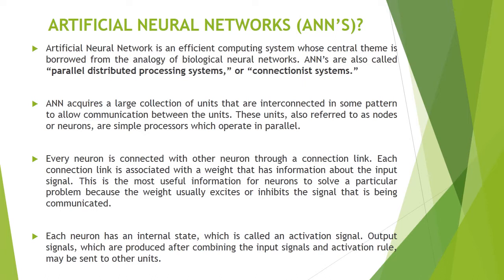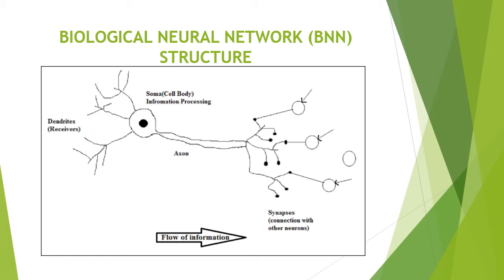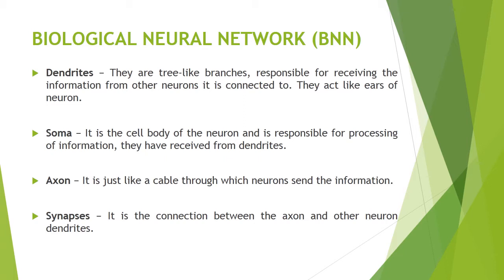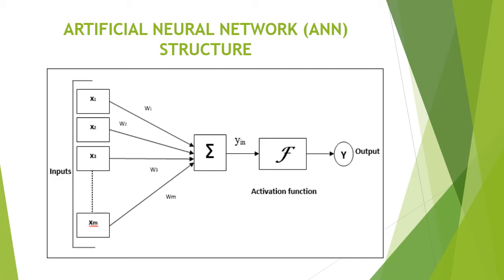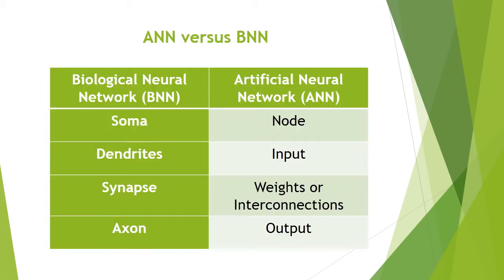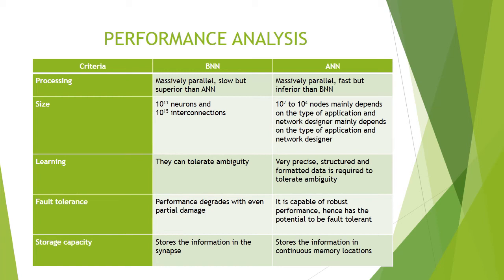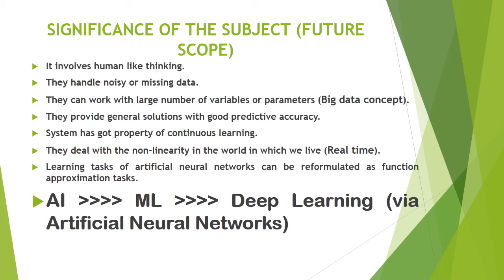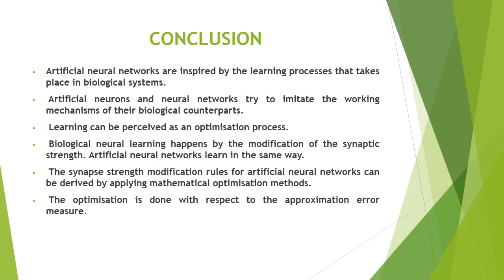ARTIFICIAL NEURAL NETWORKS (Basic concepts)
Basic concepts of ARTIFICIAL NEURAL NETWORKS